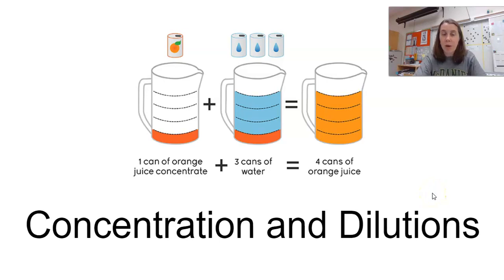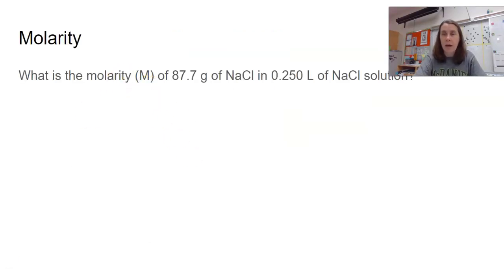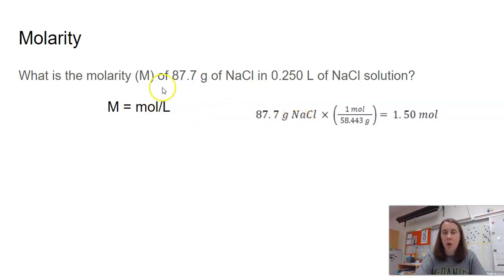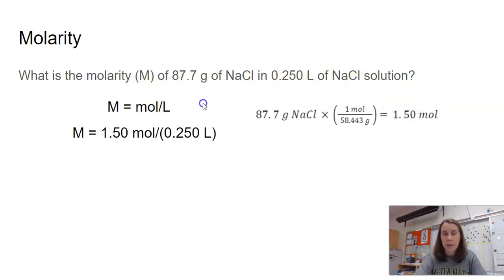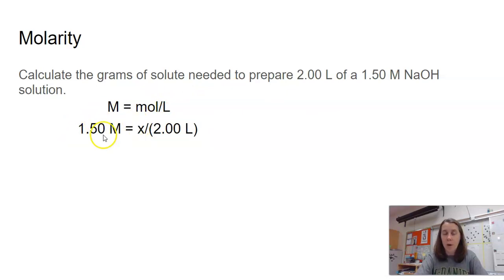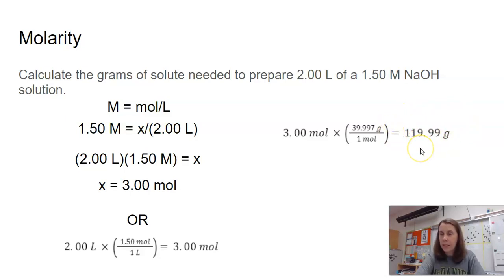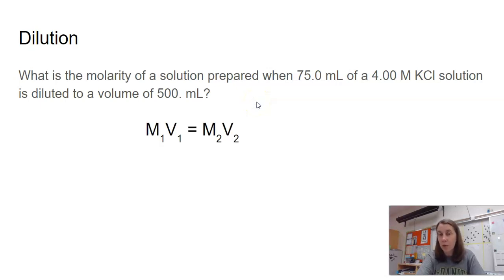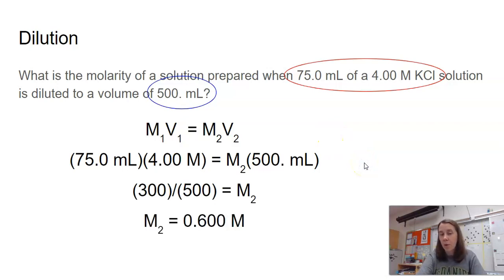Concentration and Dilutions